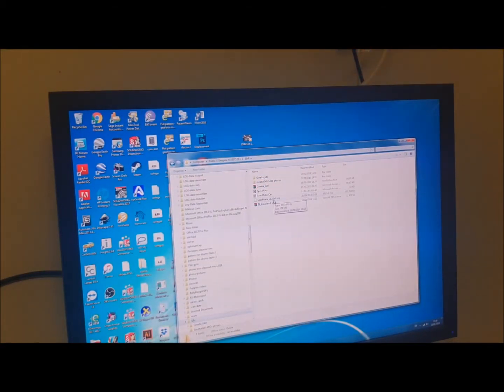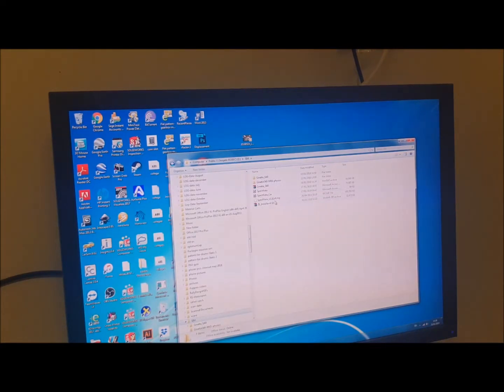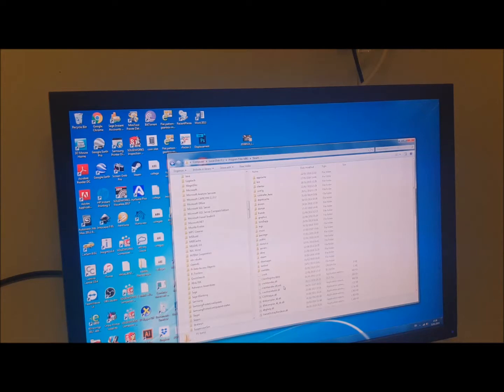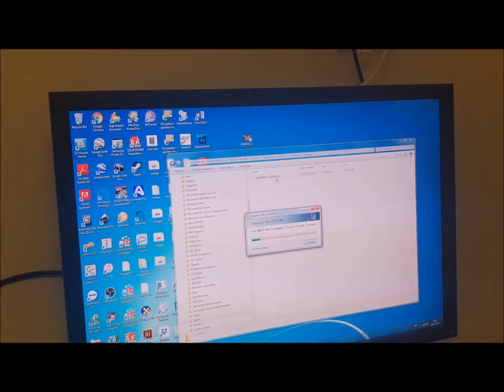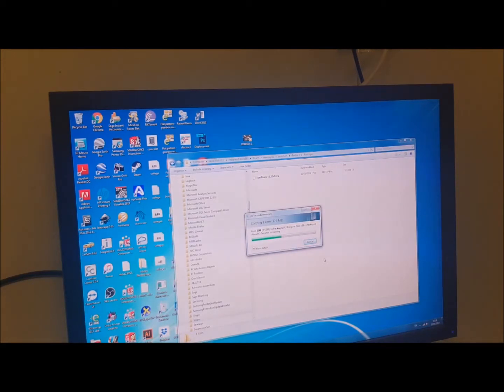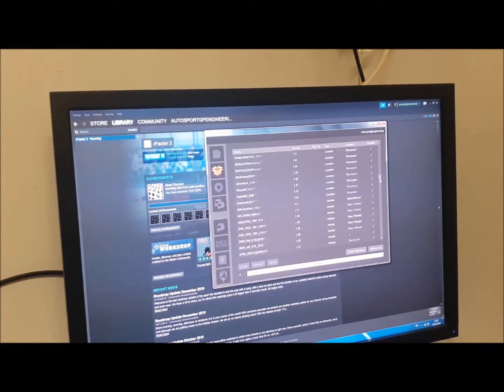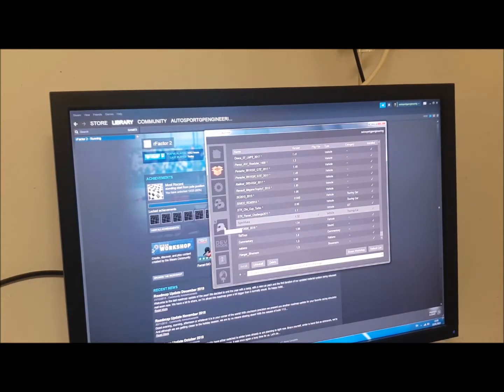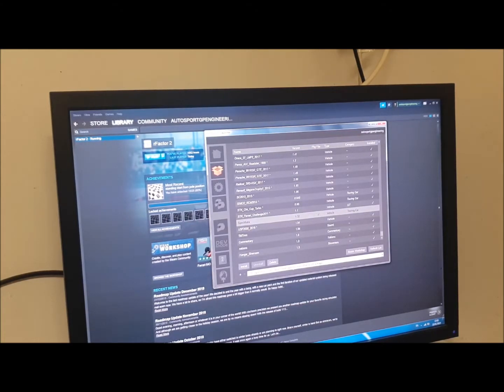How to install Mods (cars & tracks) in rFactor2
Quick video describing the full process of how you install a new mod into rFactor2, ie new car or track.